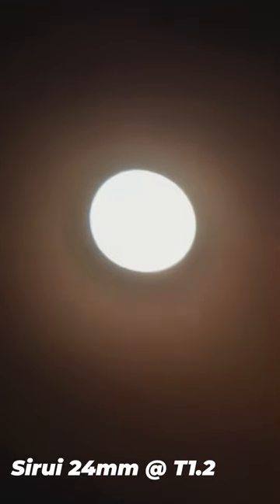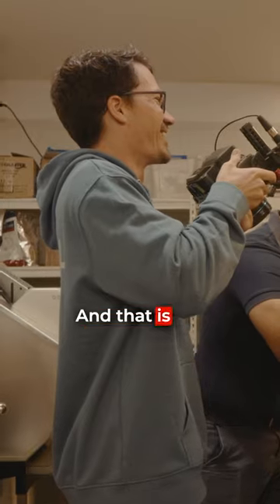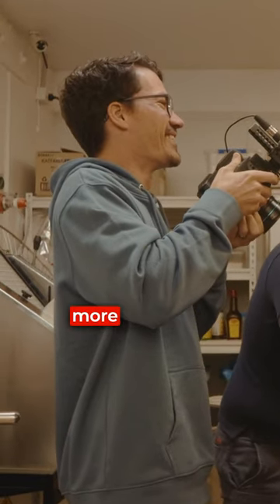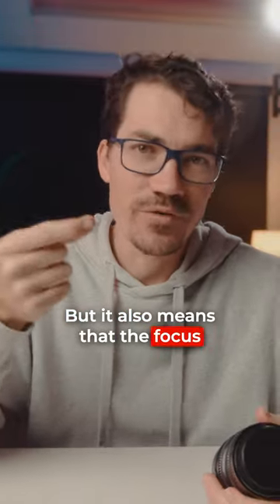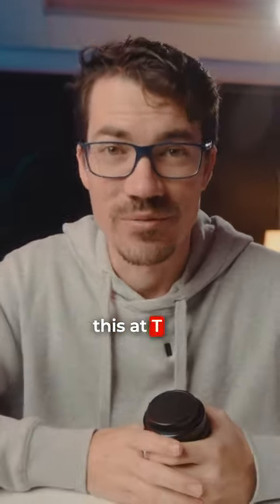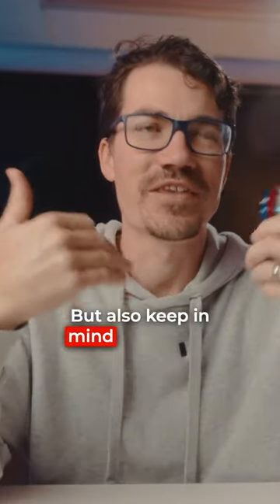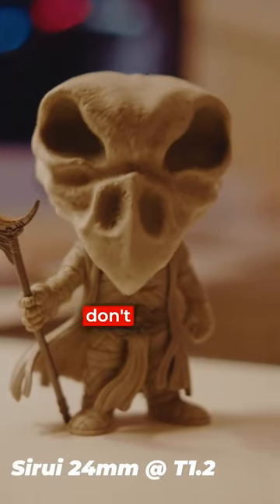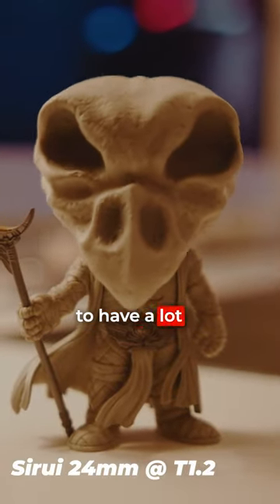Balancing Light & Depth with Sirui Nightwalker S35 Lenses: T 1.2 Masterclass 🌙⚡💫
Embracing the perks and quirks of the Sirui Nightwalker S35 Lenses at T 1.2. 🌟 Embrace the beastly low light prowess and gorgeously thin focus plane. But remember, not all shots need that depth of field. 💭 Find your perfect balance! 📸💫